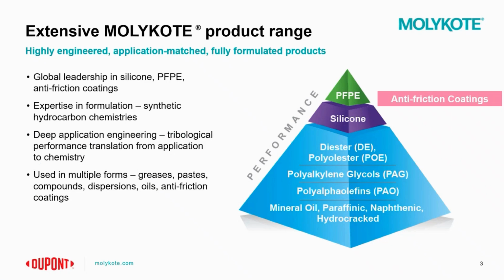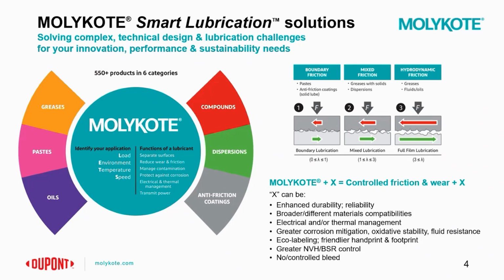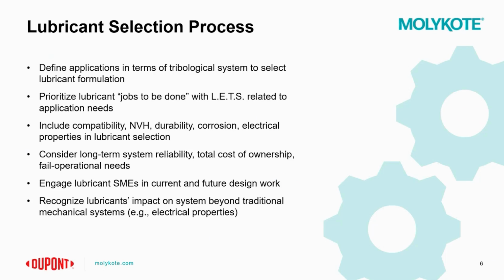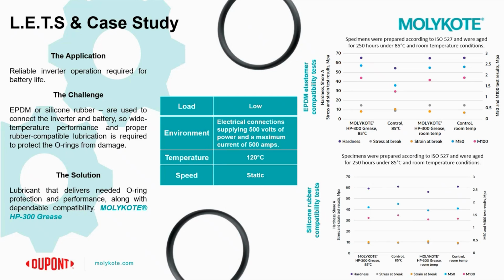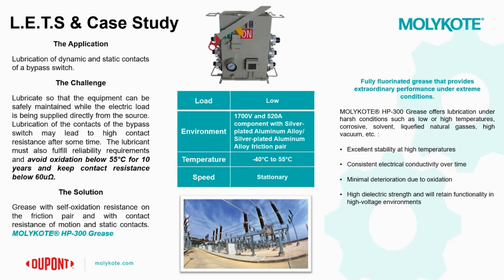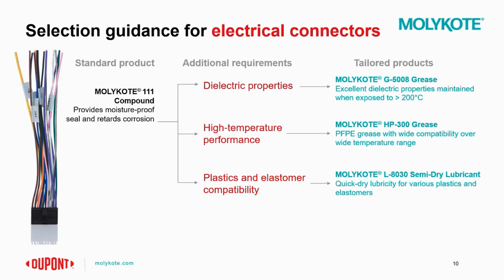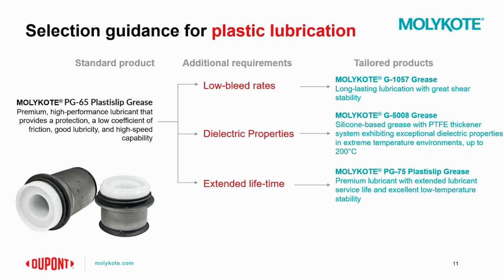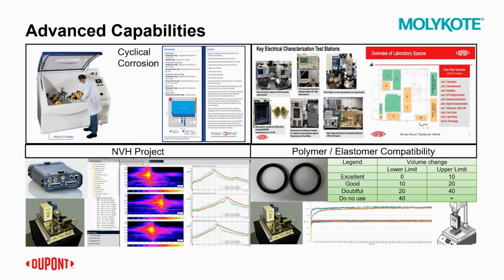LETS: MOLYKOTE® Lubricant Selection - MOLYKOTE® 101 Webinar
In the next episode of our MOLYKOTE® 101 Webinar series, we go over the LETS acronym and the steps taken in choosing the appropriate MOLYKOTE® lubricant. The LETS acronym stands for: Load, Environment, Temperature, and Speed and are important factors when it comes to choosing a MOLYKOTE® lubricant for an application. Learn more about the MOLYKOTE® product portfolio, their specifications, what benefits they bring, and the process in selecting a MOLYKOTE® specialty lubricant by following the LETS acronym.

Timestamps:
00:00 - Introduction
00:25 - MOLYKOTE® Review
00:39 - MOLYKOTE® Product Range
01:29 - MOLYKOTE® Smart Lubrication solutions
04:30 - Tribology & Science of Friction
05:55 - Lubricant Selection Process
07:00 - MOLYKOTE® Applications
07:07 - L.E.T.S & Case Study
09:30 - L.E.T.S & Case Study Cont.
12:27 - Selection Guidance for Electrical Connectors
13:50 - Selection Guidance for Plastic Lubrication
16:08 - MOLYKOTE® Advanced Capabilities
16:13 - MOLYKOTE® laboratory capabilities
15:54 - Advanced Capabilities
17:55 - MOLYKOTE® Specialty Lubricants